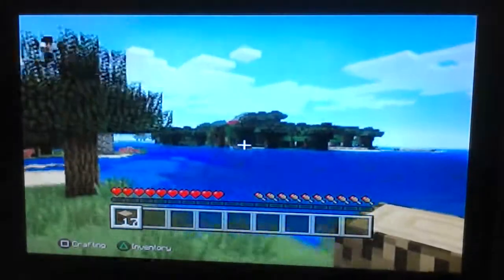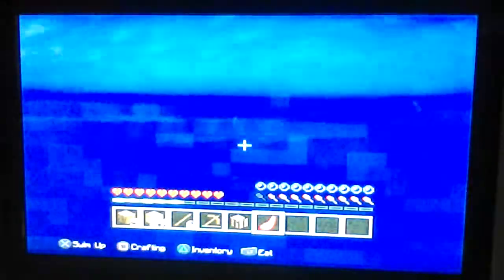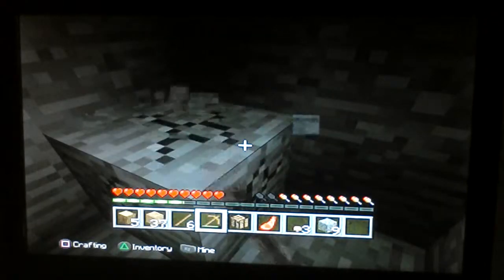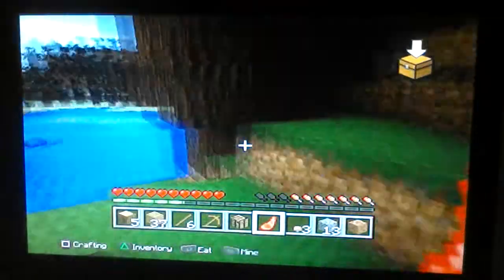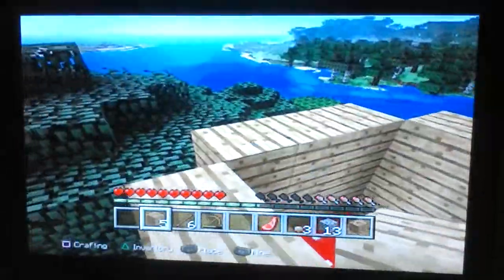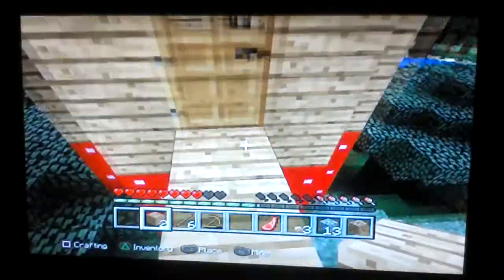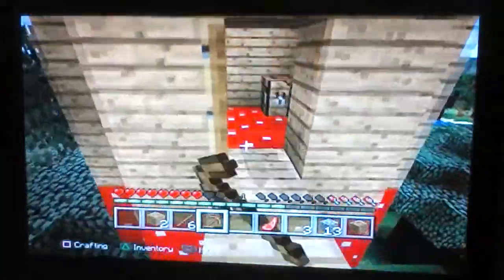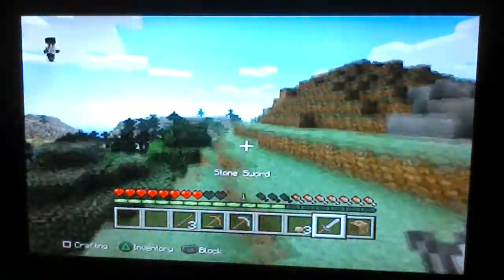Minecraft Episode 1:Mushroom House?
Hey whats going on guys Ethan here and yeah this is minecraft
Episode 1, in this series i will try to kill the ender dragon but you guys need to help me do it,like this video and i will do a lot more